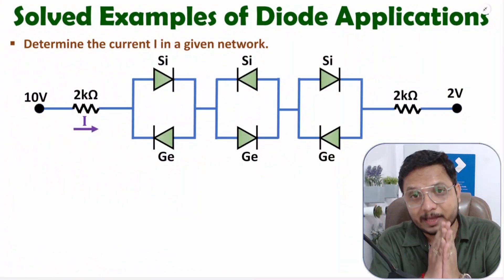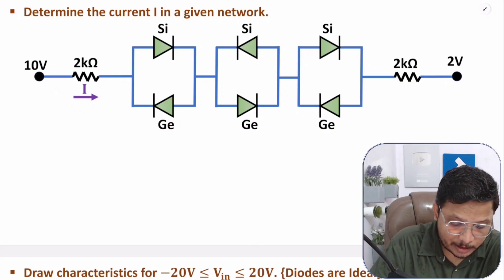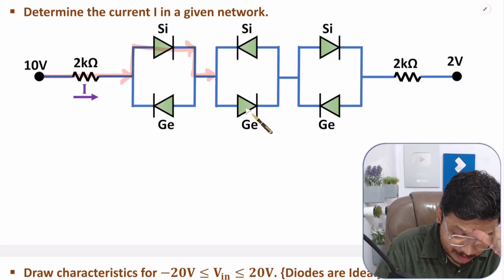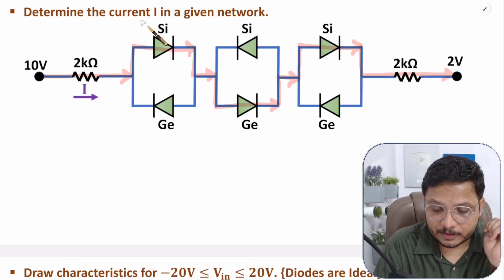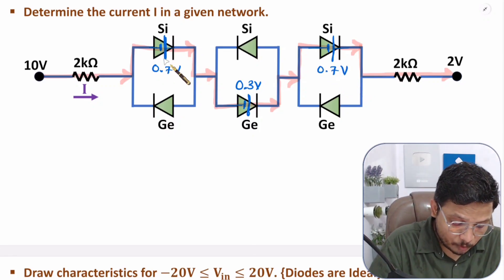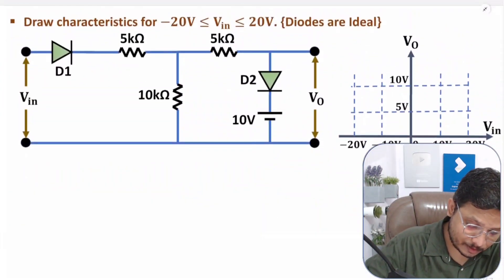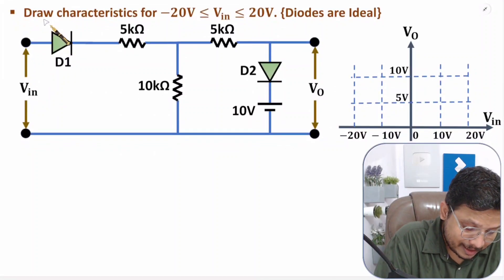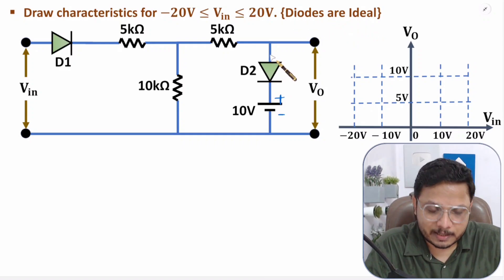Solved Examples of Diode Applications | Basic Electronics | Engineering Funda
Solved Examples of Diode Applications is explained with the following timecodes:

0:00 – Solved Examples of Diode Applications - Basic Electronics
0:25 – 1 Example
4:14 – 2 Example
10:21 – 3 Example

The following points are covered in this video:
0. Basic Electronics
1. Diode
2. Diode Examples
3. Solved Examples of Diode Applications